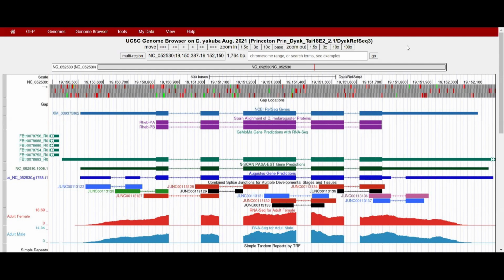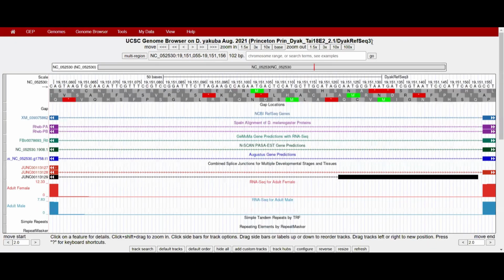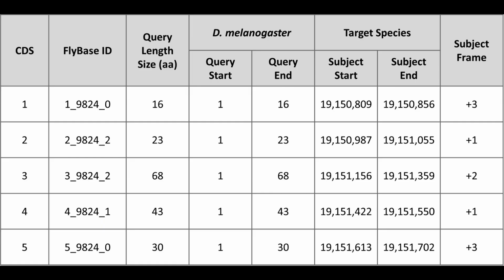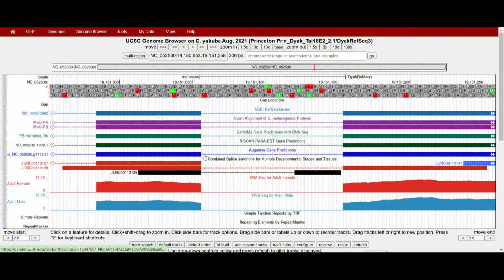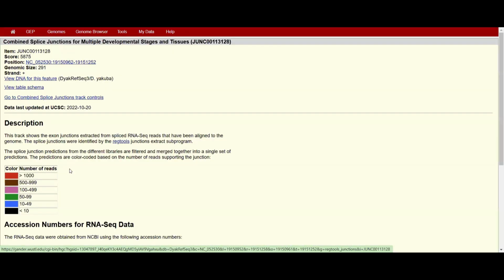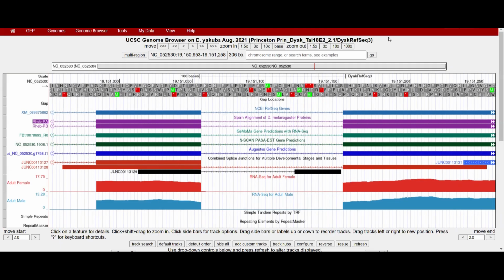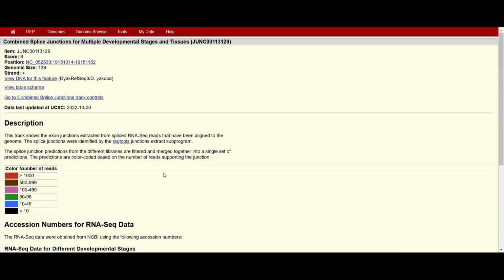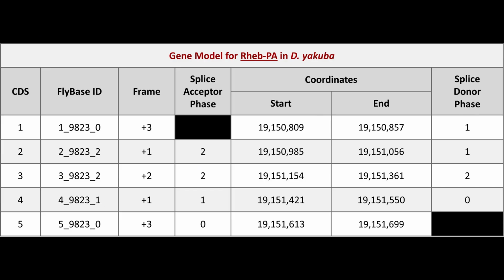GEP | Pathways Gene Annotation Part 6.5 - Use splice junction predictions to verify coordinates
In this video, we verify the coordinates of the second intron in our target gene using the Splice Junctions track and other evidence tracks in the Genome Browser.